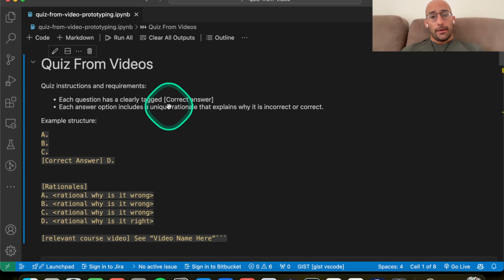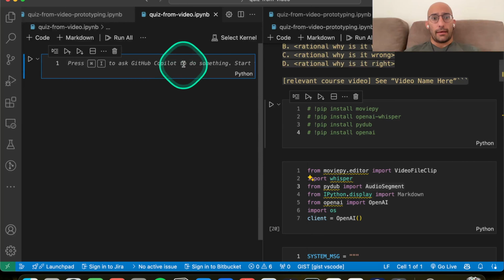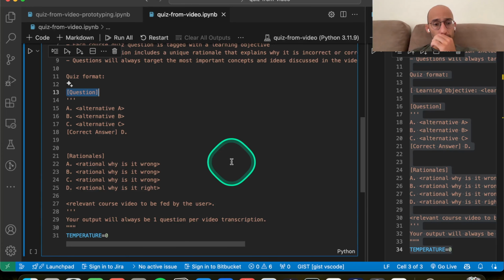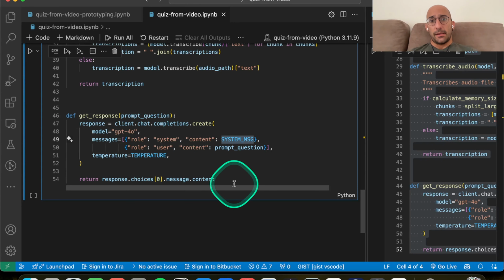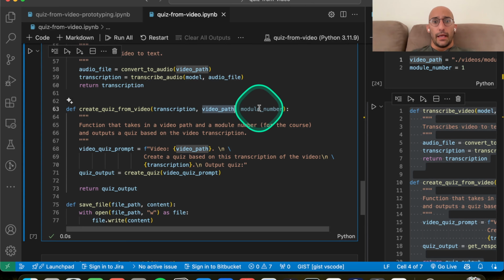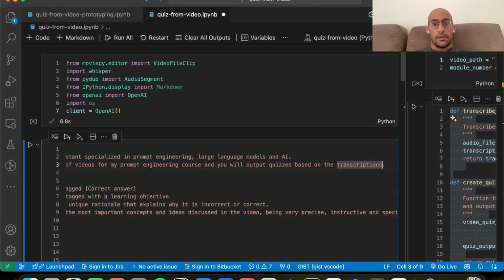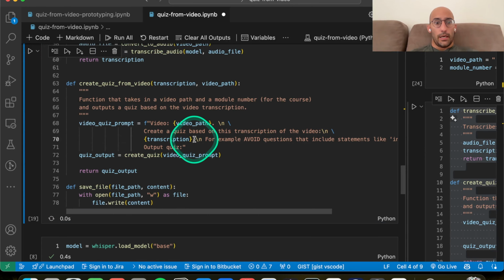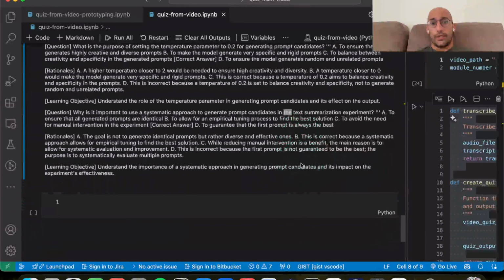Automating High Quality Quizzes from Video with Whisper & GPT-4o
Learn how to effortlessly create a high-quality quiz from a video in this step-by-step tutorial! We'll walk you through transforming video content into engaging multiple-choice quizzes by converting video to audio, generating transcriptions, and using AI to draft questions. We'll cover essential tools like MoviePy, OpenAI Whisper, and ChatGPT-4, as well as provide tips for crafting well-structured questions. Whether you’re an educator looking to create quizzes for your course or simply interested in AI and automation, this video is packed with valuable insights.

📚 Chapters:
00:00 - Introduction and Objectives
00:45 - Workflow Overview
01:30 - Specifications for Creating a Quiz
02:30 - Necessary Installations and Imports
03:10 - Setting up the Environment
04:50 - Checking Environment Setup in VS Code
05:40 - Installing Required Packages
06:40 - Writing the System Message
08:00 - Adding Helper Functions
10:50 - Explanation of Helper Functions
13:00 - Transcribing the Video
15:50 - Generating the Quiz
18:00 - Improving the System Message
20:30 - Adjusting Quiz Output for Better Quality
23:50 - Summarizing the Process
25:00 - Conclusion